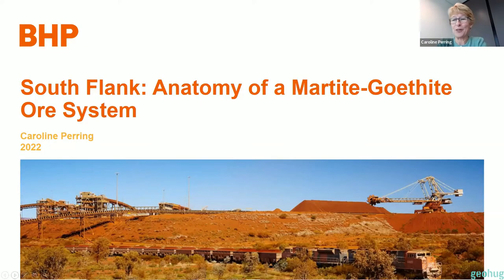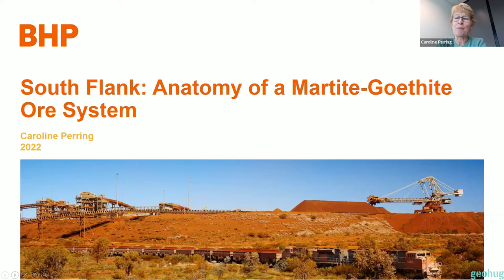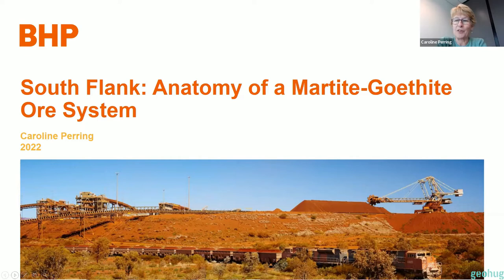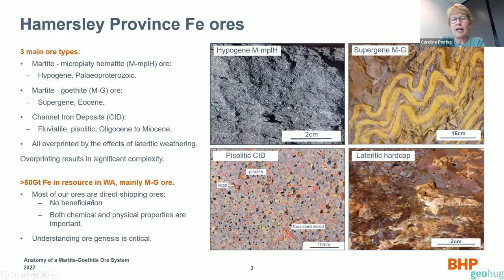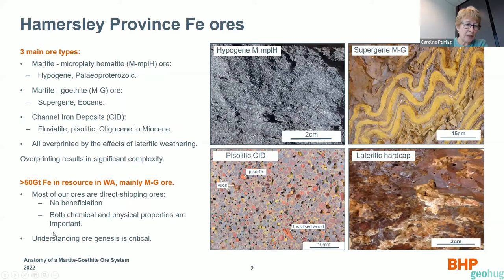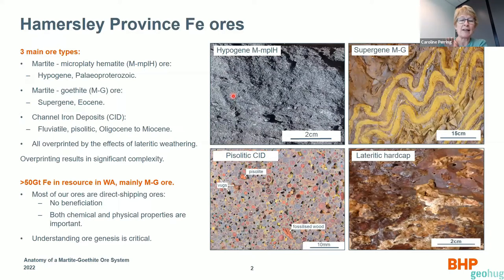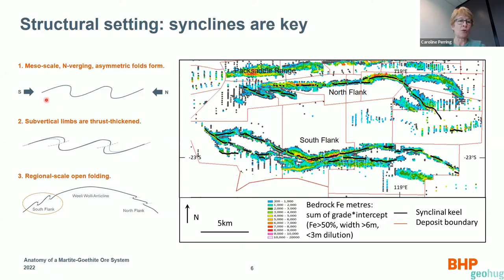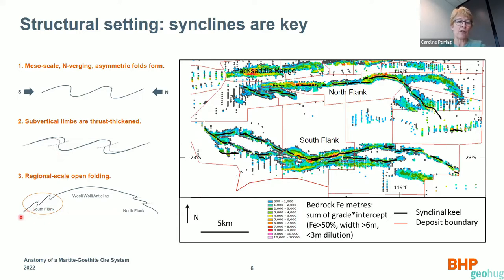Caroline Perring - BHP - South Flank: Anatomy of a Martite-Goethite Ore System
This week's rockstar Caroline Perring joined us in the hot seat to have a chat with us about South Flank: Anatomy of a Martite-Goethite Ore System.

Understanding ore genesis plays a critical role in maximising the efficiency of resource delineation and extraction in BIF-hosted Fe deposits.